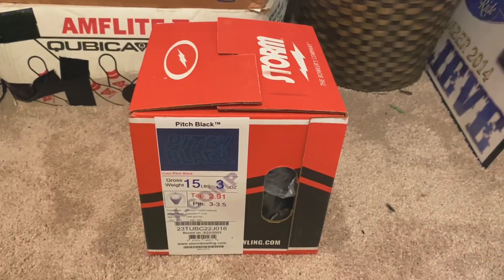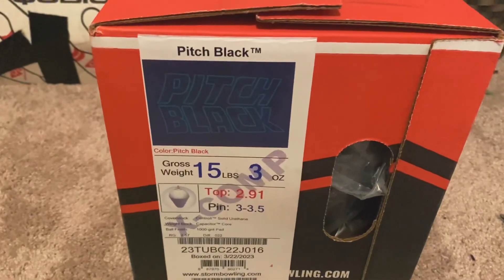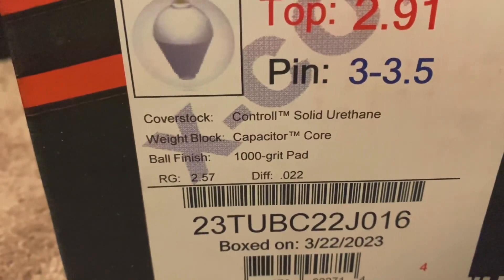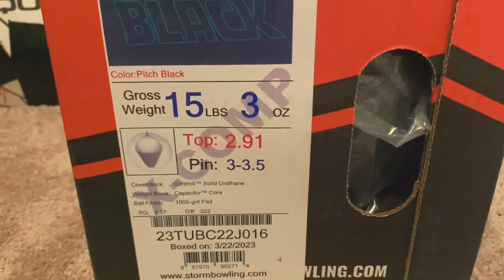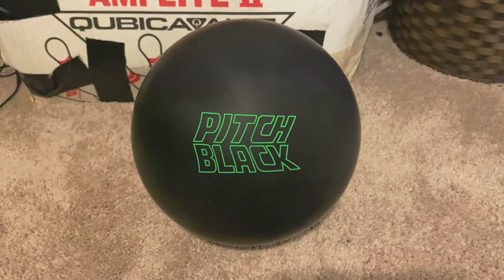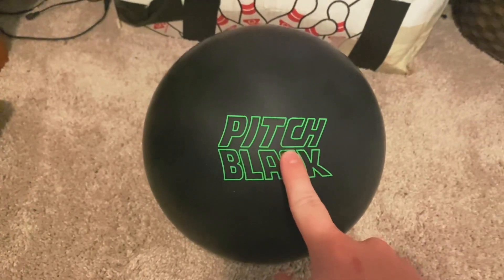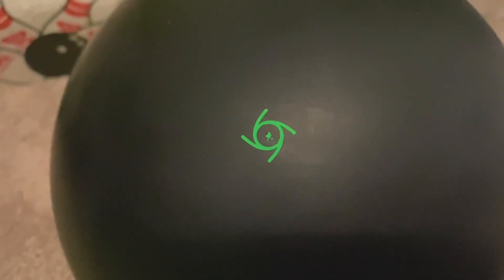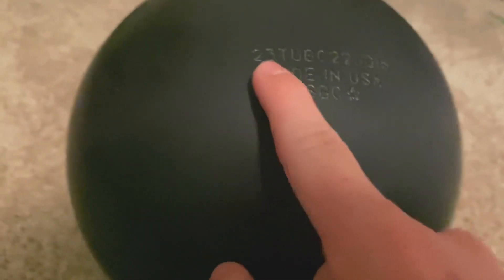Storm Bowling - Unboxing the Pitch Black (2023)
Another ball I chose to do an unboxing video of!

This ball is a real classic and has been in the markets since 2014 and used by Jason Belmonte in the USBC Masters and Tournament of Champions. Although this isn’t a reactive ball, Jesper Svensson throws it as if it is, considering his rev rate is at 600.

In conclusion, whether it hooks or not it is a gorgeous ball!